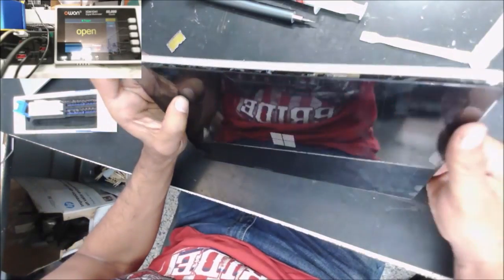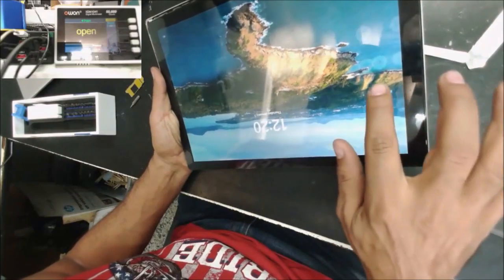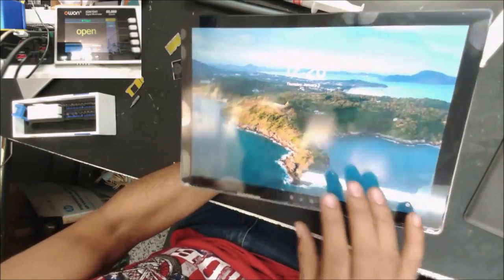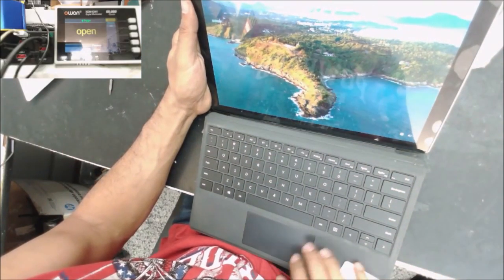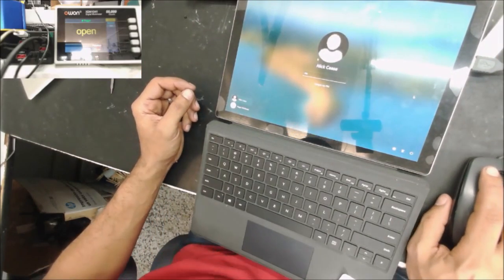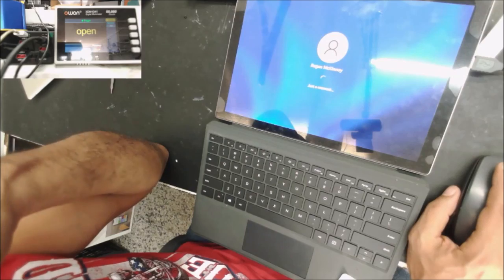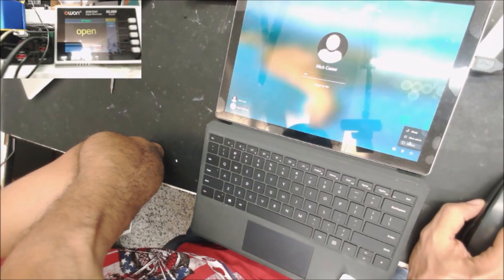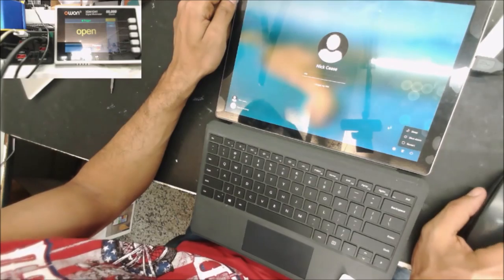Microsoft Surface pro 1796 stuck at windows logo & looping wont boot to home desktop screen